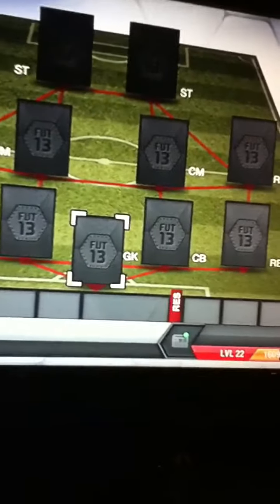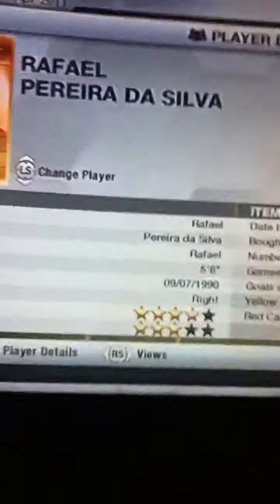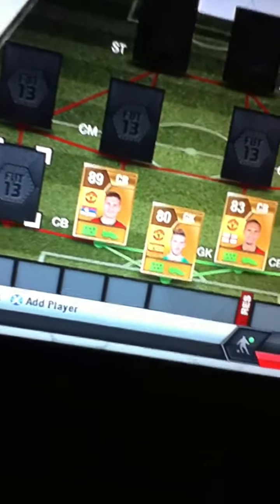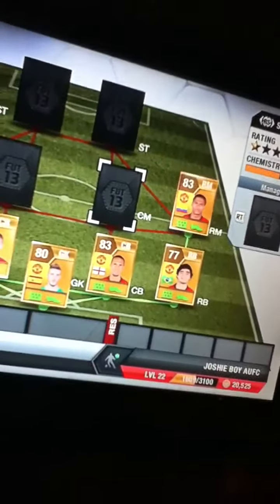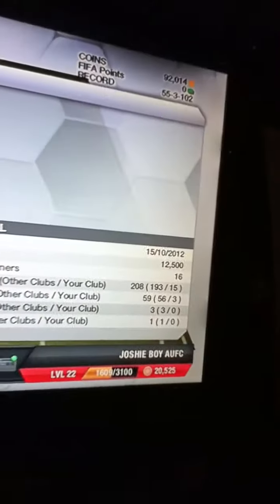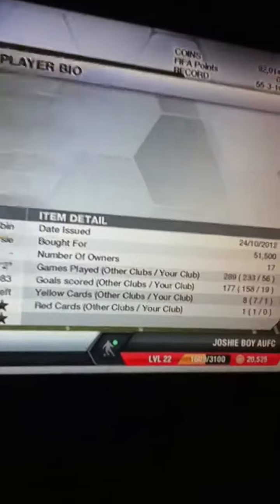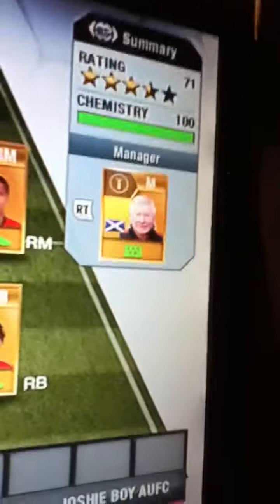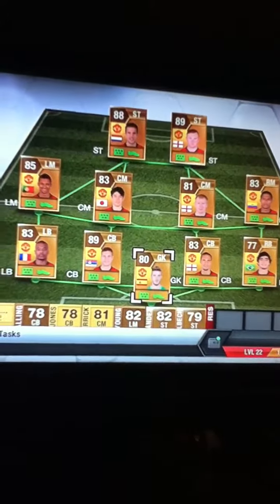Man United Squad Builder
Man United Squad on FUT worth 380k